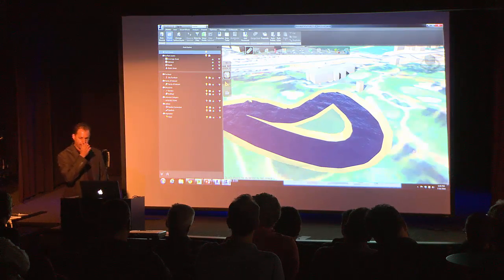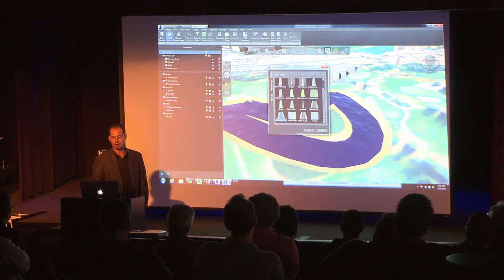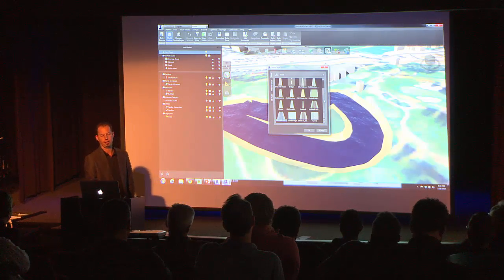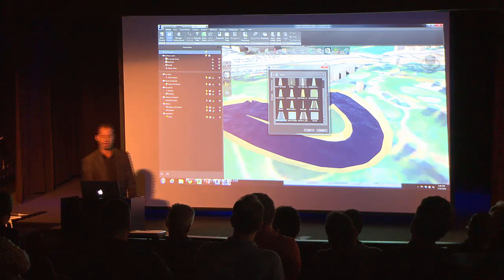3DRV Reality Capture Event - part 13 - Chad Studer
ADSK Solutions,LLC teams with Autodesk to bring the 3DRV to Troy, MI. This video presents the newest technology for capturing and augmenting reality solutions for real-world projects. 3D laser scanning, Drones, Structure sensor, Dot product hand Scanner, and more.